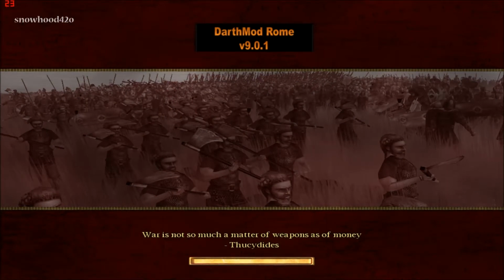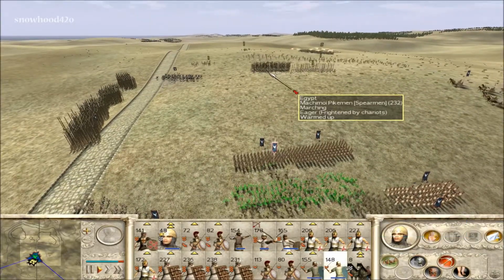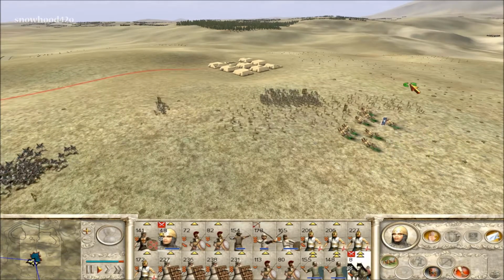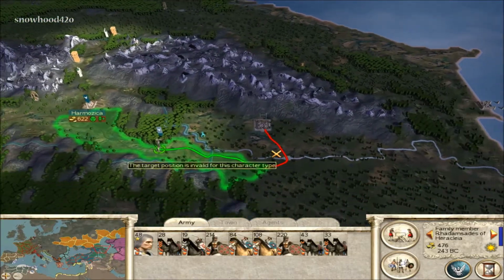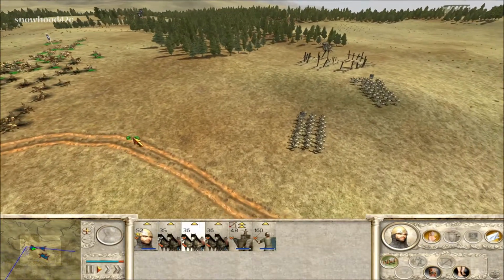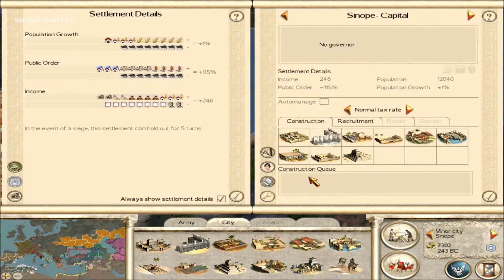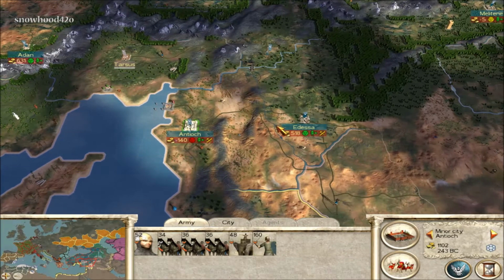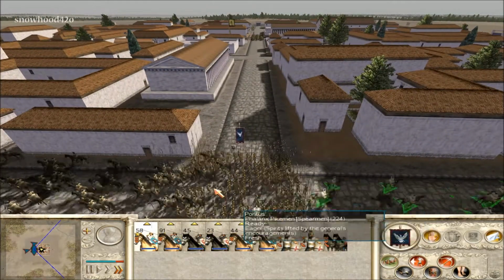Pontus RTW Darthmod 9.0.1 ep 20 "Bbq Horse Legs Served Pontus Style"